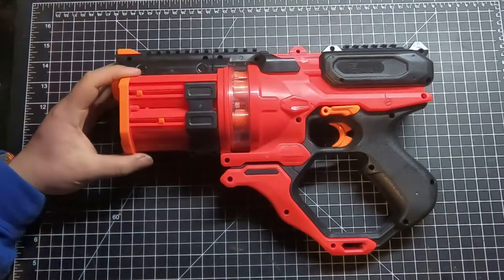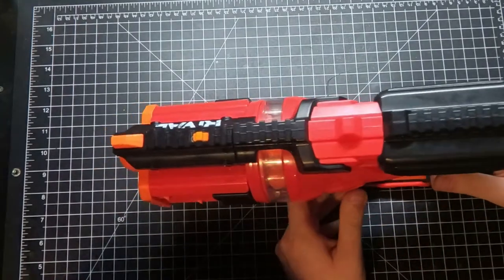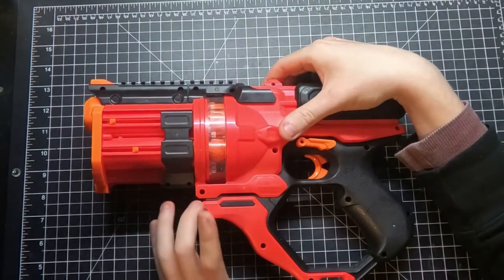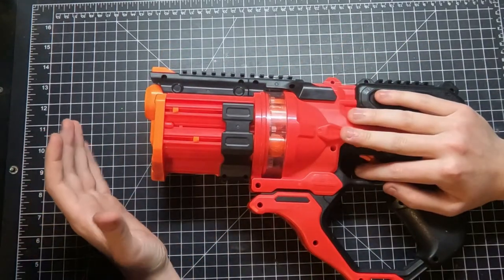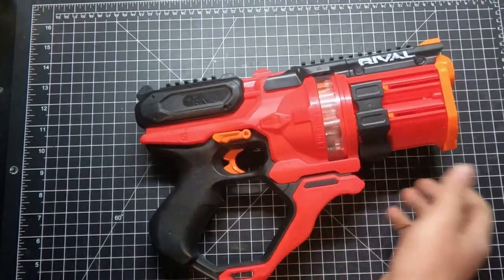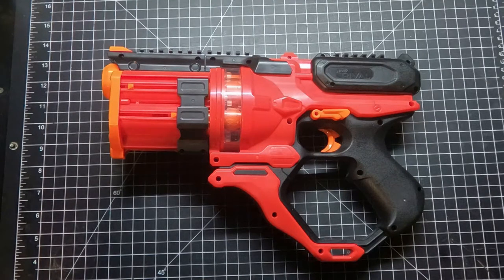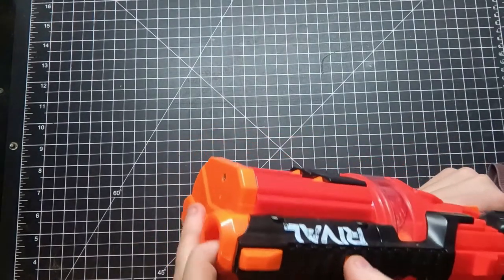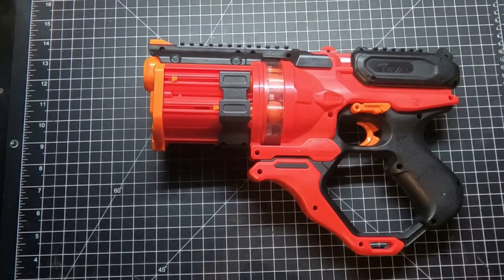Honest Rival Roundhouse Review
The ModBros review the rival roundhouse and it really isn't great.